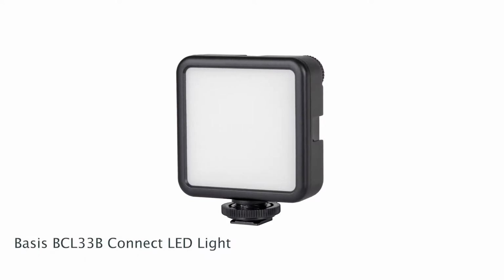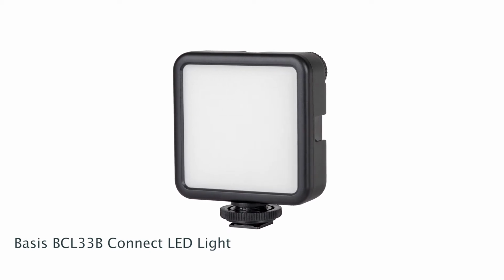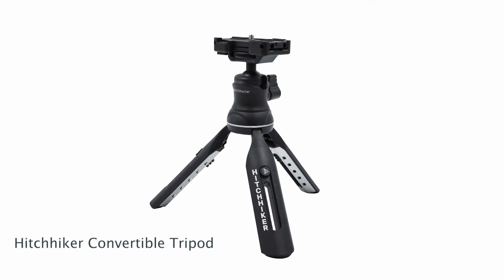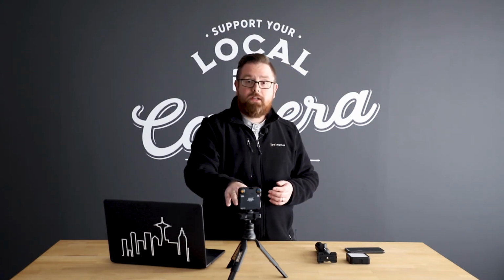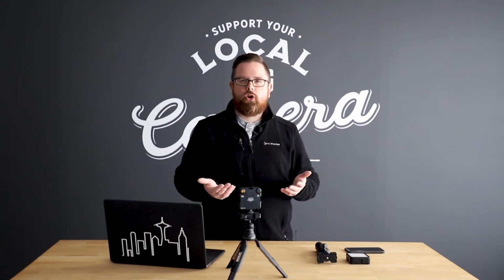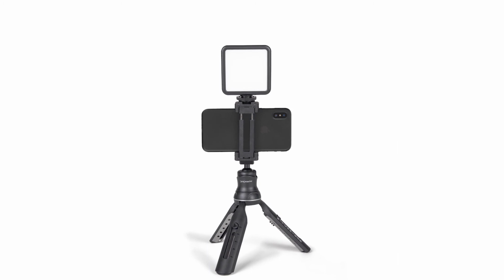Video Call Light Kit 3 0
The ProMaster Video Call Lighting Kit is the ideal solution for students and professionals who seek to elevate the quality of the lighting on their video calls. This convenient package comes with everything you need to present your best self and be more productive when you work from home. No photography or lighting skill is required. Simply follow the included instructions to look more credible and less like a supervillain lurking in the shadows!

FEATURES:

- Stream your video calls from a laptop, tablet, or smartphone

- Built-in rechargeable battery provides ≈2 hours 30 minutes of runtime at full power.

- USB charging cable included.